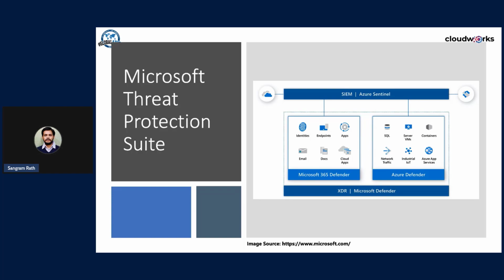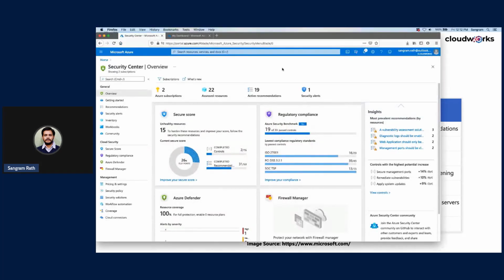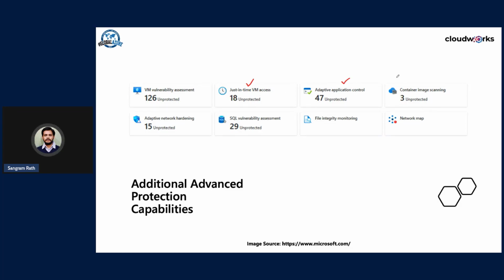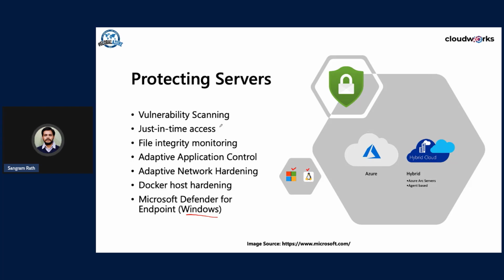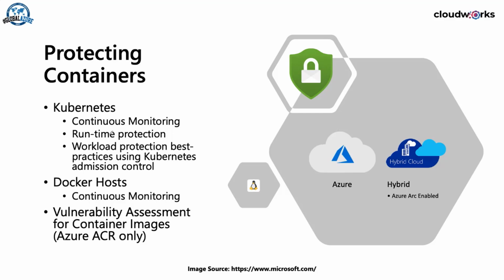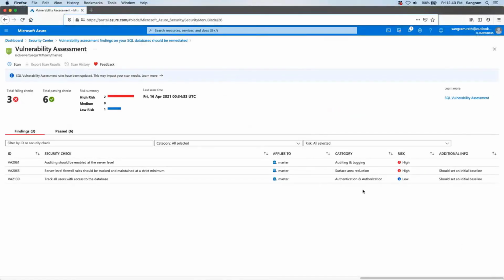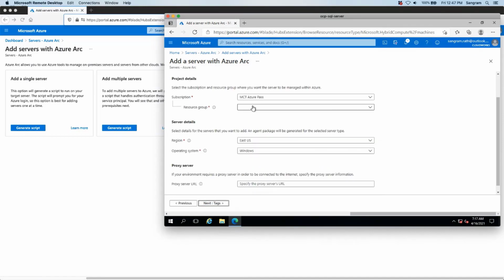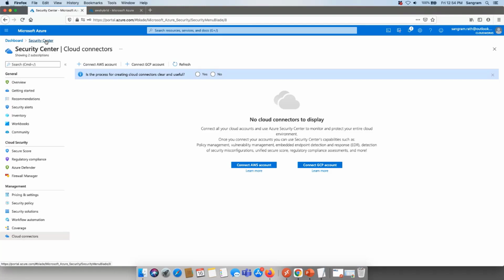Cloud & Hybrid Workload Protection using Azure Defender | Sangram Rath | Global Azure 2021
This talk/session focuses on Azure Security Center's integrated cloud workload protection platform Azure Defender and the services it supports. The session will highlight (and optionally demonstrate depending on the length of the talk) its capabilities such as alerts, just-in-time access, vulnerability assessment etc.